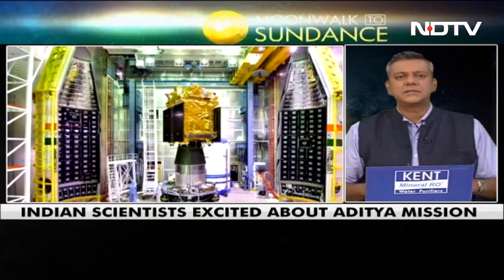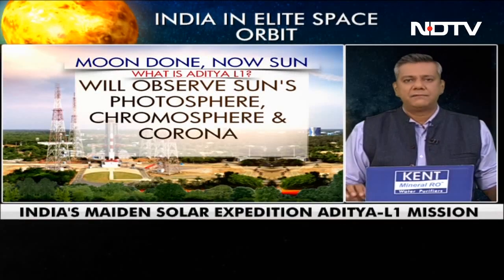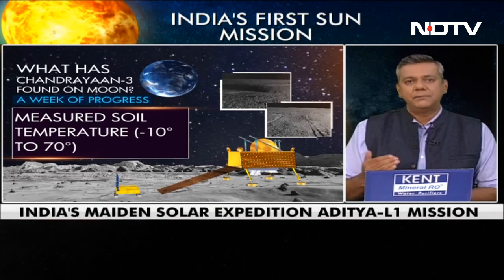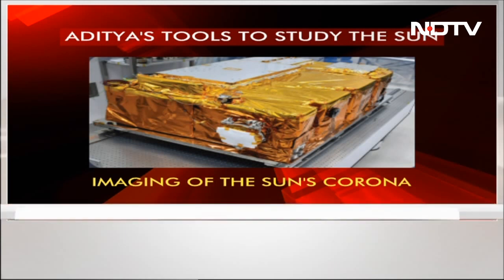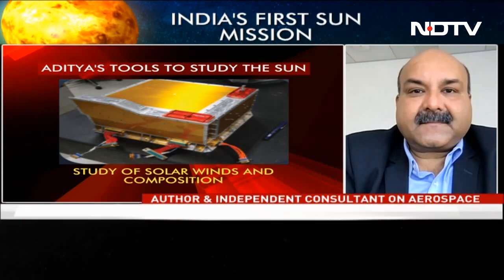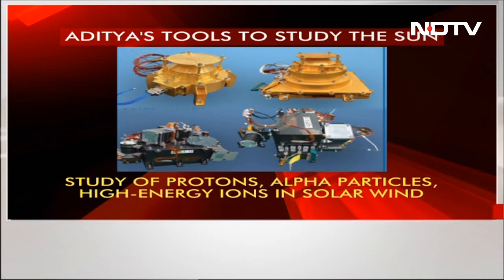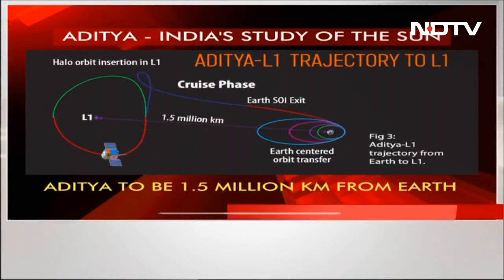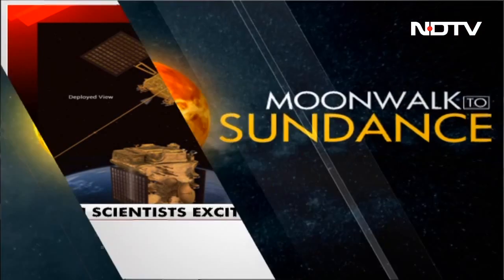Aditya L1 Solar Mission: India's Maiden Solar Expedition To Begin Today, Scientists Excited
Launch of PSLV-C57/Aditya L1 Mission: After a successful landing on the Moon, the Indian Space Research Organisation is ready to launch its Aditya-L1 mission to study the Sun at 11.50 am from the second launch pad at Sriharikota. The 1,480 kg spacecraft will be carried by India's workhorse Polar Satellite Launch Vehicle (PSLV).